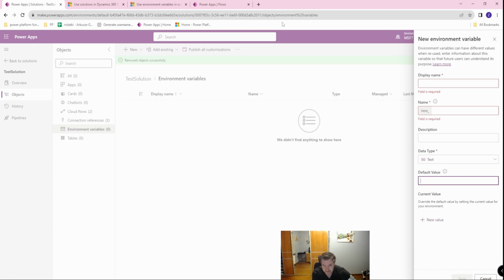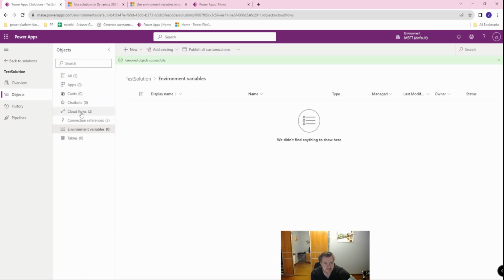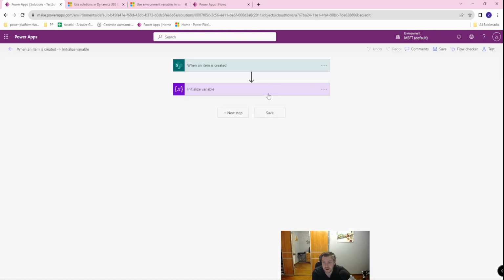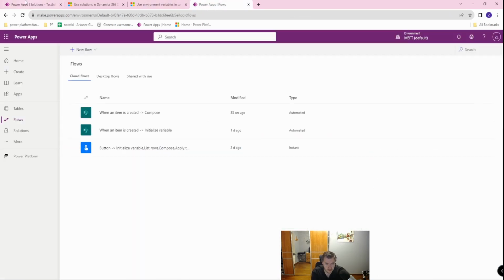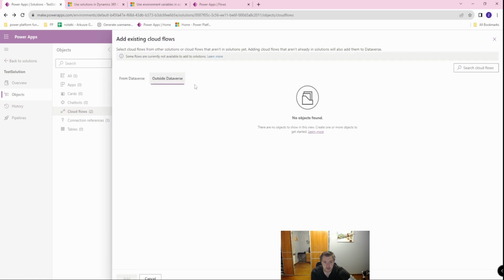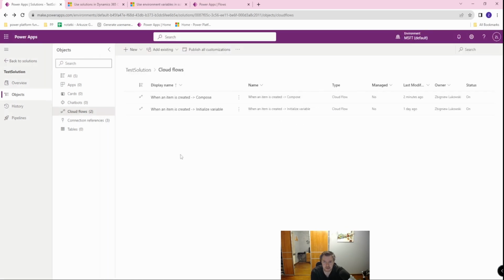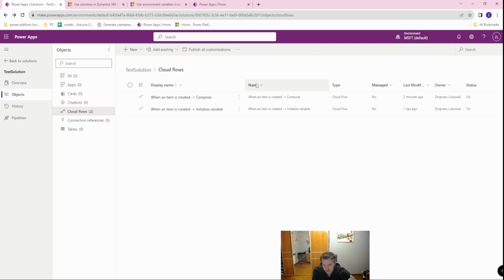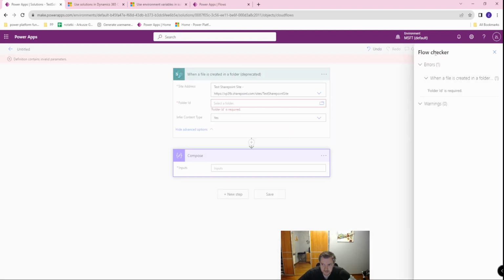Environment Variable not visible in Power Automate Flow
In Today's episode, we'll dive into environment variables and show you 4 of the most probable causes of this behavior, including solution issues and data saving. Remember not to try environment variables outside of solutions :)